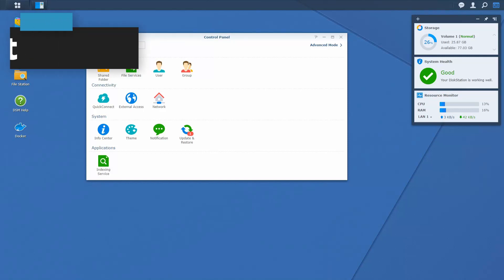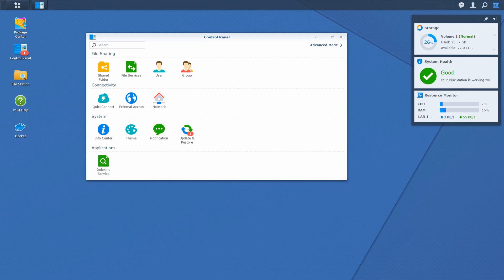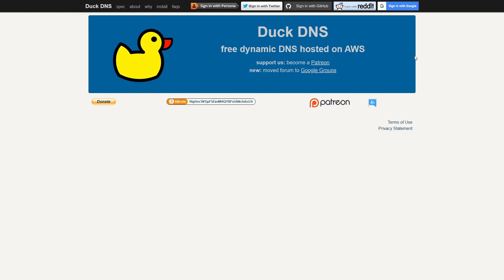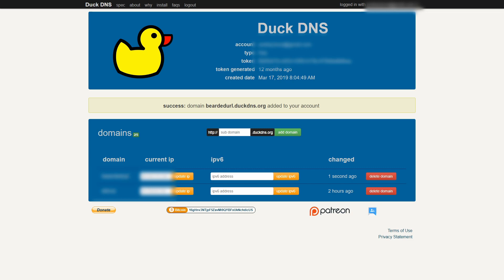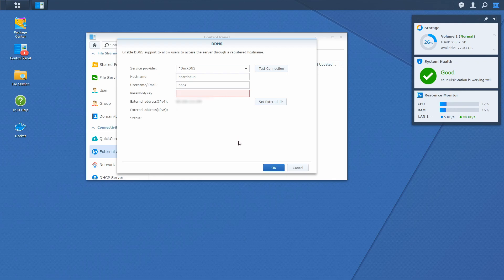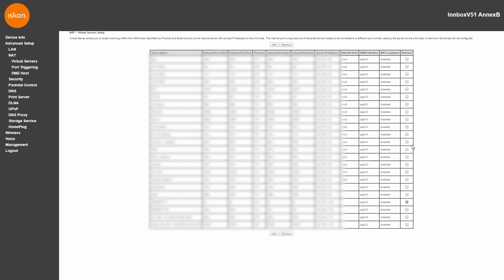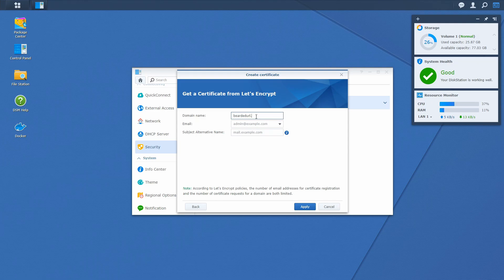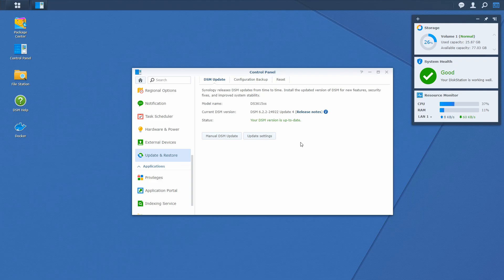DuckDNS and Let's Encrypt for Home Assistant on Synology - #023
In this video I will walk you through configuration of DuckDNS and Let's Encrypt for your Synology. This is first step in configuration of SSL certificate for both Home Assistant (Core) and Home Assistant (hass.io).

00:00 Intro

00:27 - WARNING: Some parts of this guide will require you to open ports on your router and forward traffic. This WILL compromise your security, but without doing that, process of getting SSL certificate will be much harder.

02:51 - Minimum steps to make your setup more secure - account management.

05:34 - First step is to configure DuckDNS

07:40 - In Synology we have to setup external access
Use guide on this page to help you setup Synology DDNS.

10:35 - Second step is to prepare your router and do port forwarding

14:28 - Third step is adding new certificate to your Synology device.

15:58 - If you have problems with getting certificate, most common error is that you are not running latest (minimum required) DSM version.

Have fun!
BeardedTinker